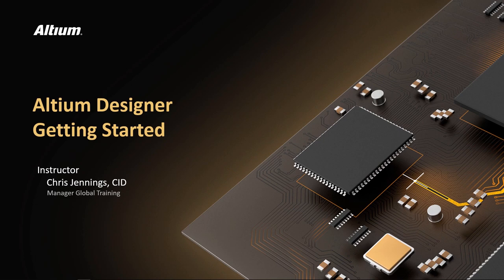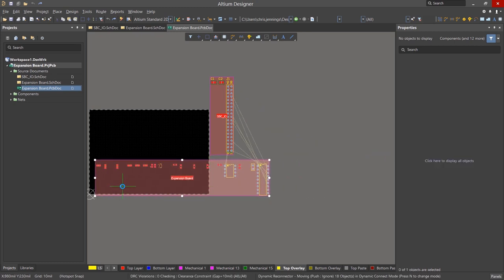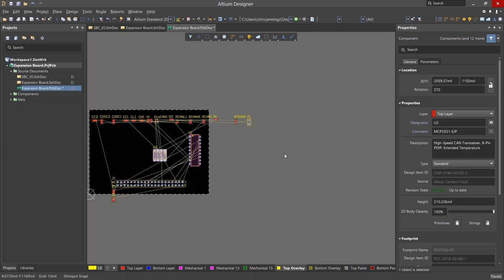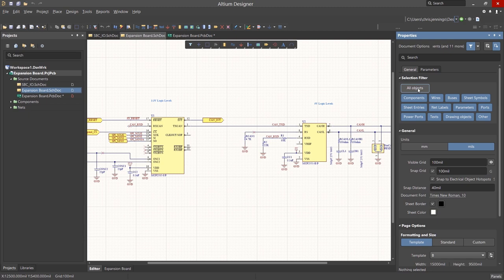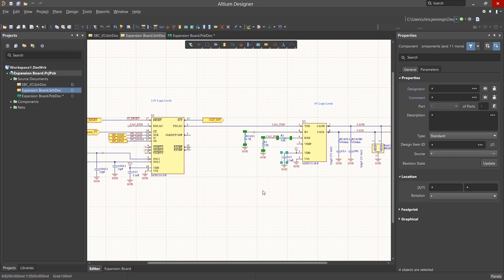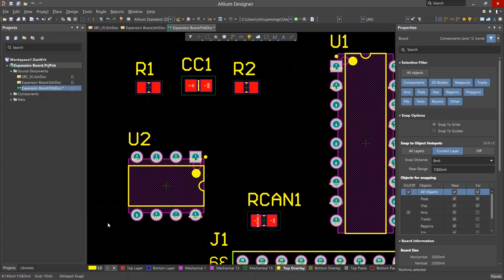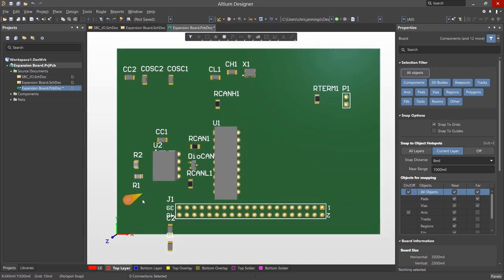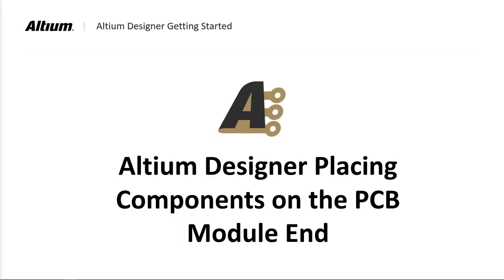6. Placing Components on the PCB